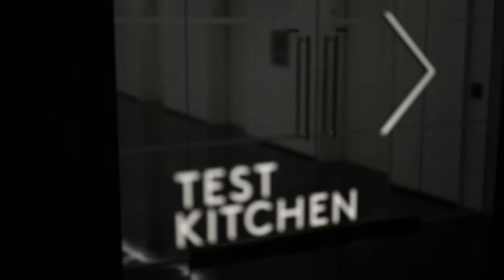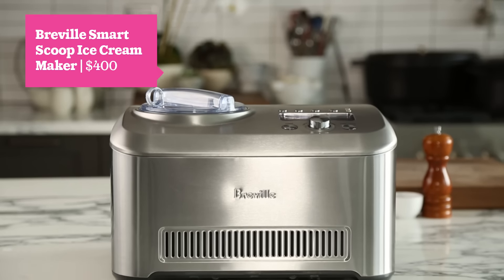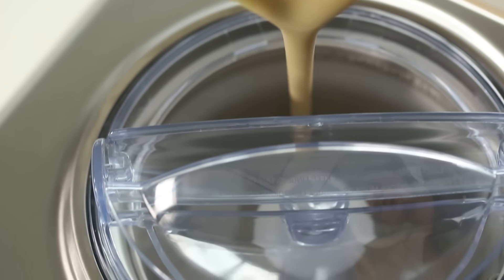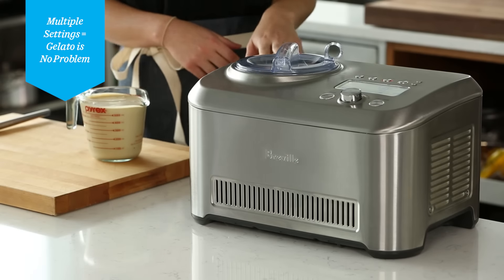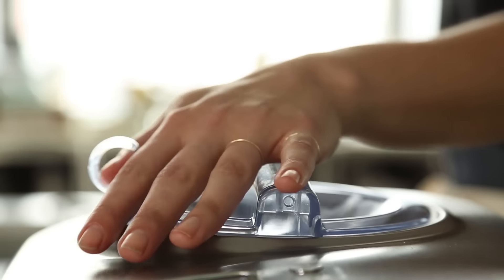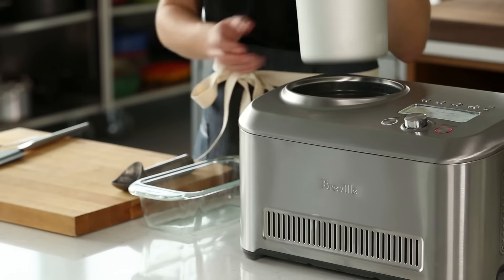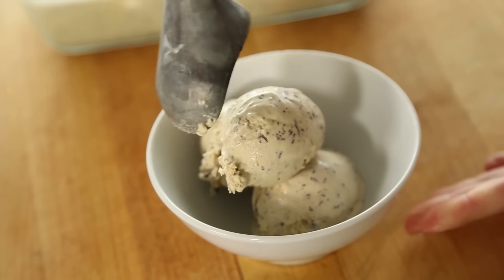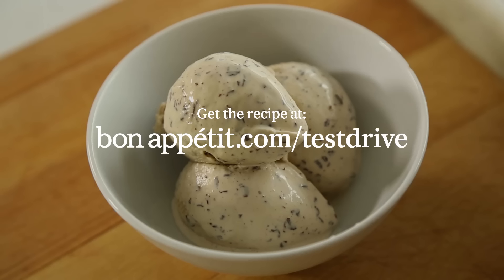Test Drive: Ice Cream Machines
What's the best ice cream machine on the market? We take it for a Test Drive.